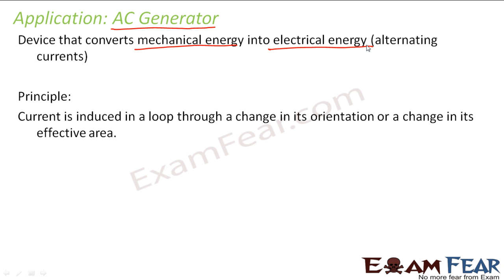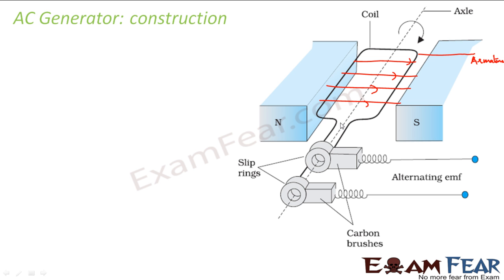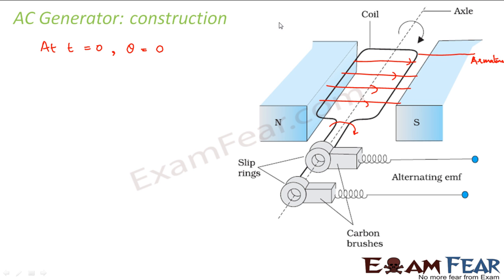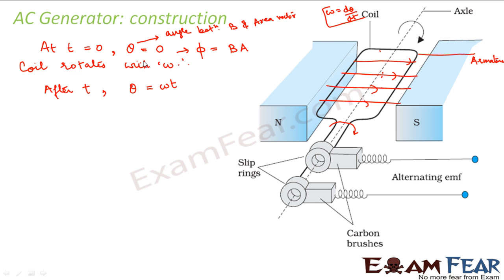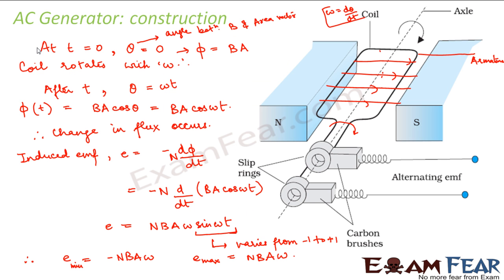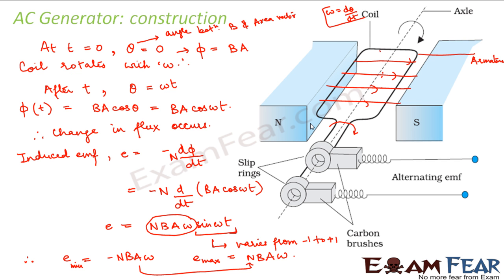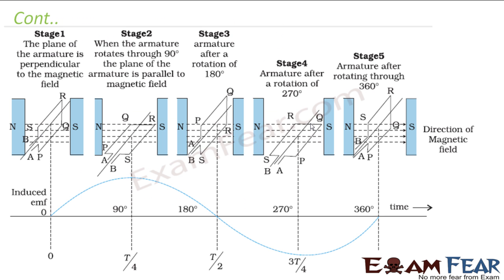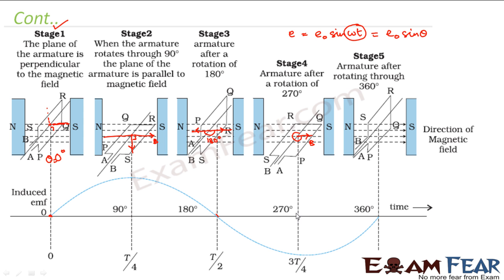Physics Electromagnetic Induction part 20 (AC generator) CBSE class 12